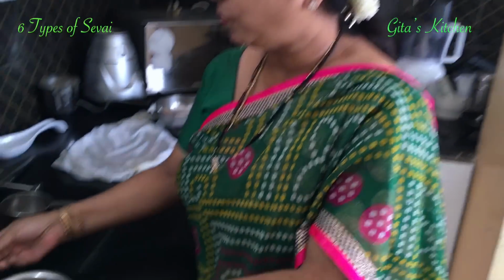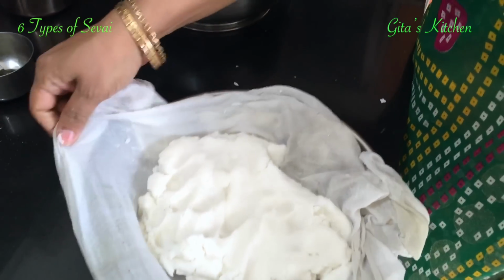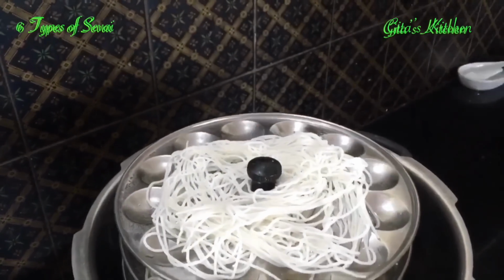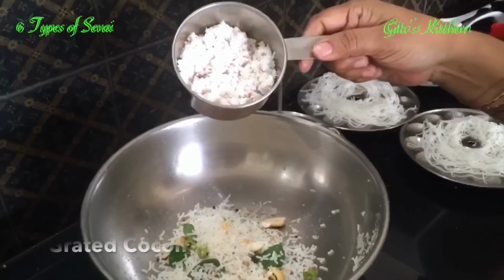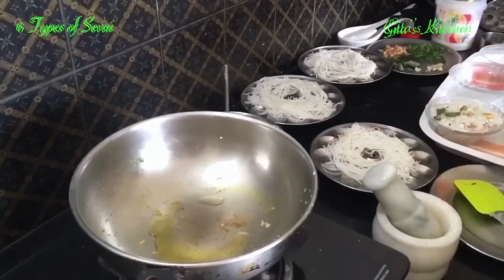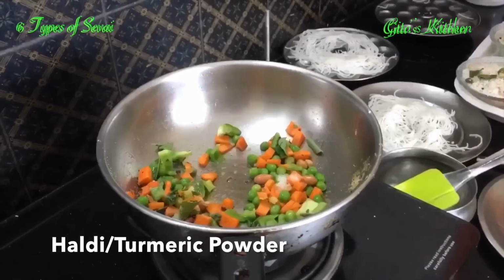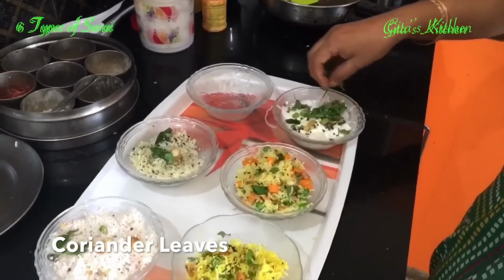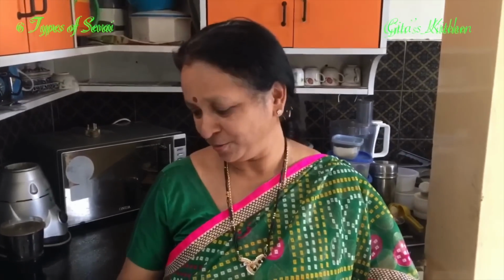6 Varieties of Sevai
Sevai is popular traditional dish from Tamilnadu. It is healthy and made versatile by combining it with a variety of seasonings.Sevai as also very healthy, because it is steam cooked with only a very small quantity of oil for seasoning.Here, we prepare coconut sevai, lemon sevai,Pepper Sevai,Vegetable Sevai ,Curd Sevai and sweet Sevai.

Links
Rice flour

Kadai with handle

Mini Idli stand with plates

Ingredients
Basic Sevai Dough
Rice flour 1 cup
Water 11/2 cups
Salt

Coconut Sevai
Urad dal1/4 tsp
Channa dal
Green chillies 2
Cashewnuts a few
curry leaves a few
Hing a pinch

Lemon Sevai
urad Dal 1/4 Tsp
Channa Dal
Dry red chilli
Green chilli
Ginger
Groundnuts
Curry leaves
turmeric powder a pinch
Salt
Lemon juice 1 Tbsp
Coriander Leaves a few

Pepper Jeera Sevai
Mustard Seeds1/4 Tsp
Cashewnut a few
Salt

Vegetable Sevai
Oil 1 Tsp
Mustard Seeds
Urad dal
Cumin Seeds
Chopped carrot, capsicum, frozen peas
Groundnuts
curry leaves
Salt
hing a pinch
Turmeric powder

Curd Sevai
Curd 1/2 Cup
Salt
Oil 1 Tsp
mustard Seeds
Urad Dal
green chillies 1
Ginger small piece
Curry leaves

Sweet Sevai
Jaggery 1/2 cup
Coconut 1/2 cup
Ghee 1 Tsp
cashew nuts a few

Links
Rice flour

Kadai with handle